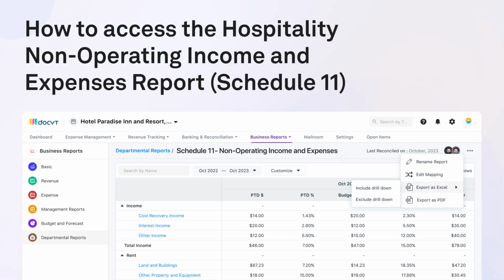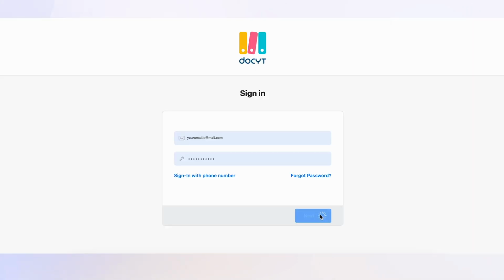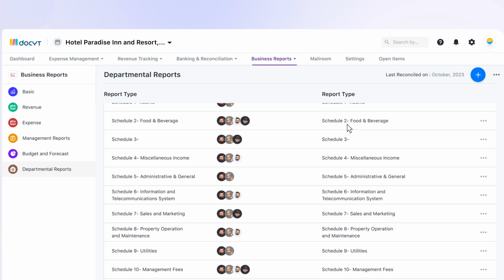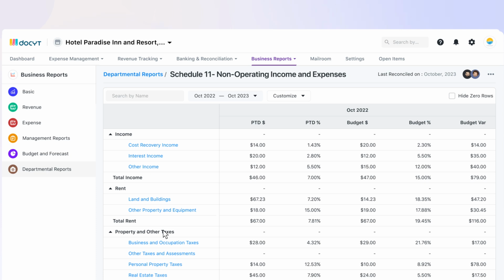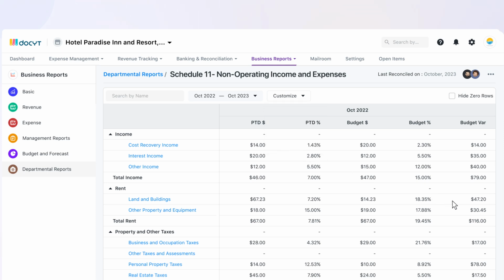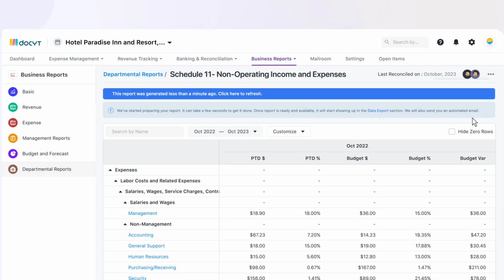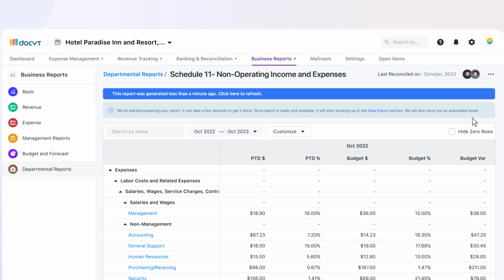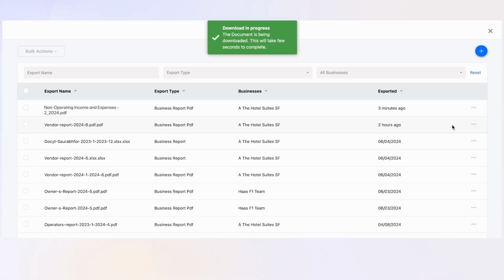How to access Hospitality Non-Operating Income and Expenses Report Schedule 11